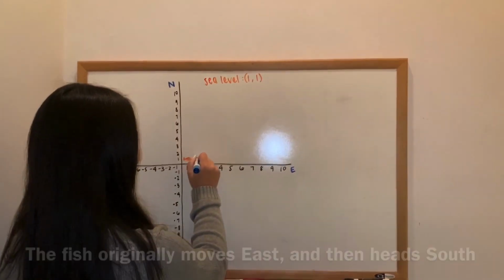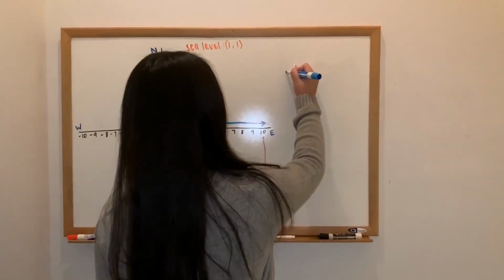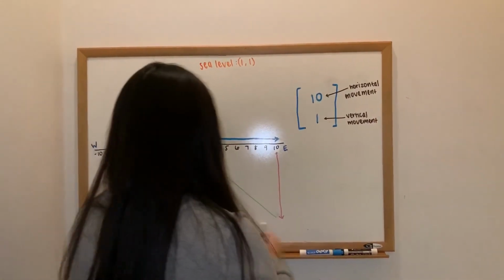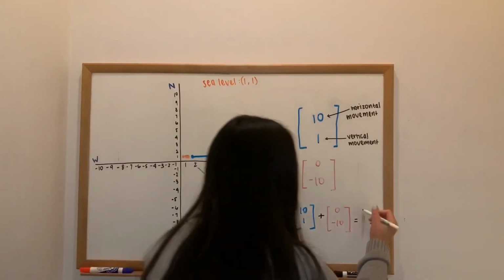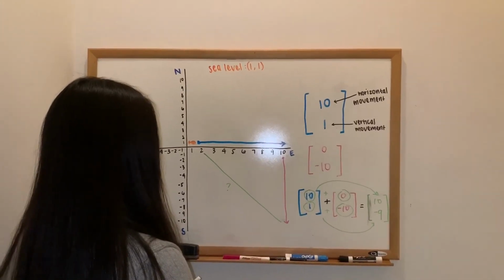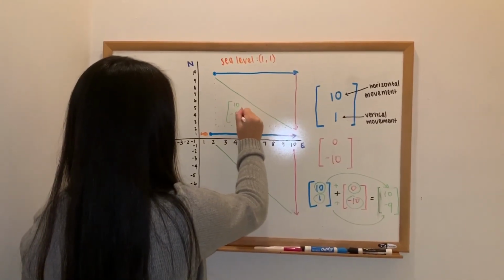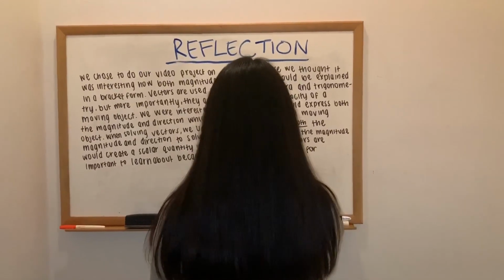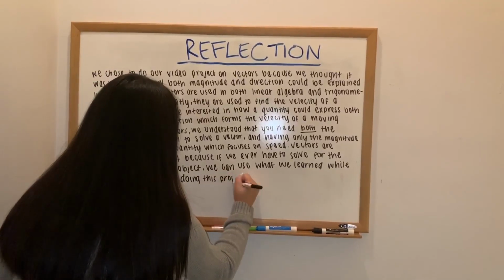Ms. Gleit Vectors Video Project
Malia Fletcher and Adriana Yoo